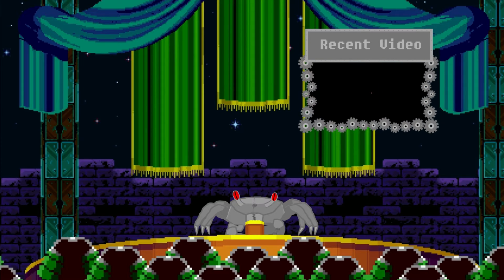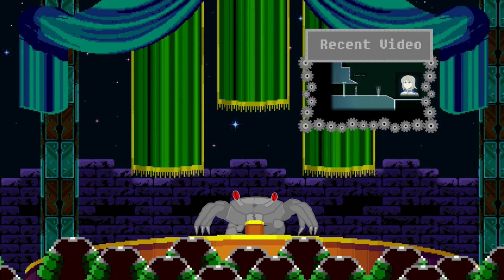Forced Perspective: Freedom Planet Review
The latest review, no like seriously this game came out July 21st.